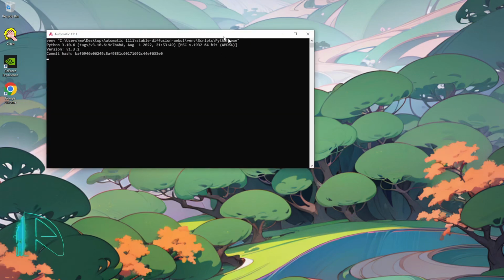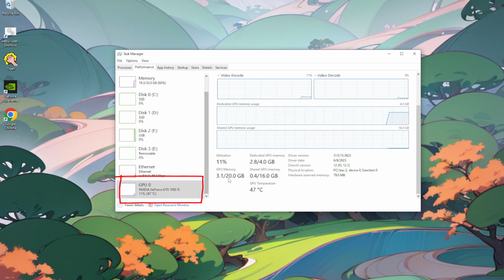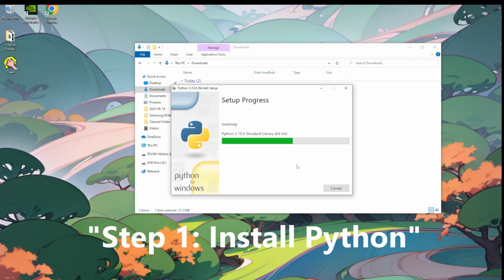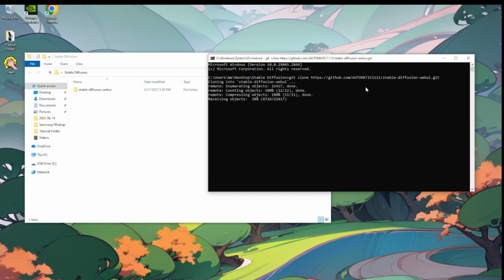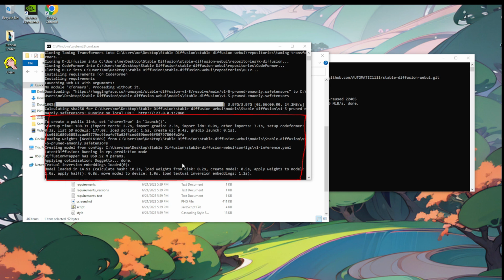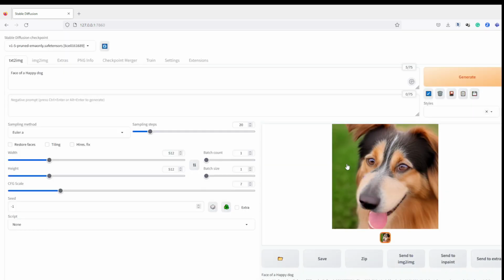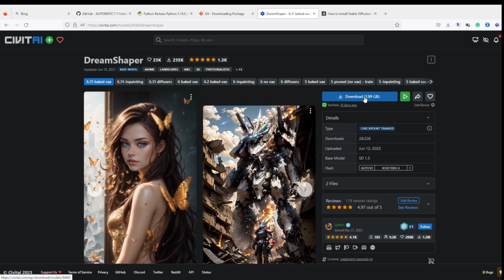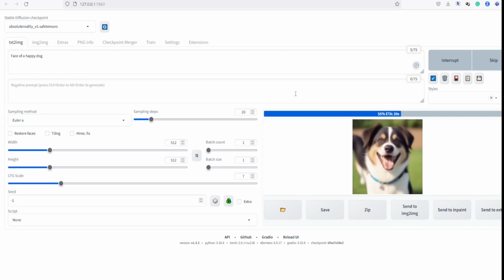How To Create An Ai Lookbook Easy Steps | Installation of Stable Diffusion Automatic 1111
In this tutorial, we will guide you through the step-by-step installation process of the Stable Diffusion Automatic 1111. If you're looking to enhance your diffusion capabilities and automate the process, this tutorial is perfect for you. We'll cover all the necessary instructions and provide valuable tips to ensure a successful installation. Join us as we simplify the installation of the Stable Diffusion Automatic 1111 and unlock its full potential. Get ready to take your diffusion game to the next level!